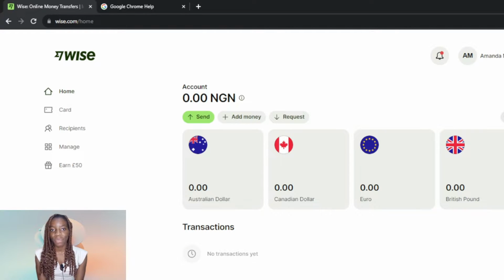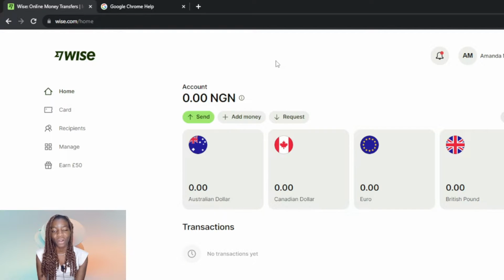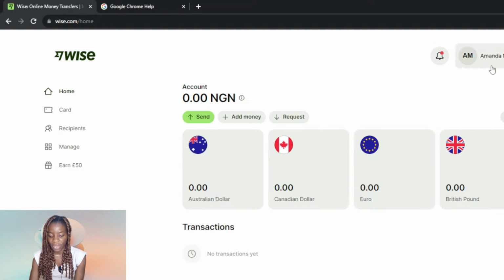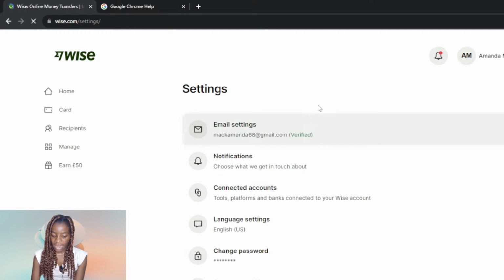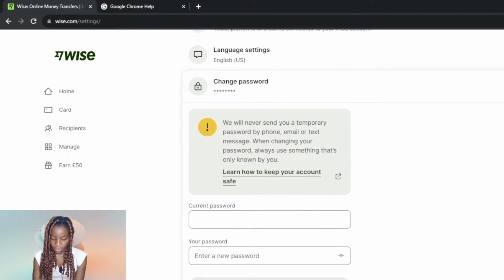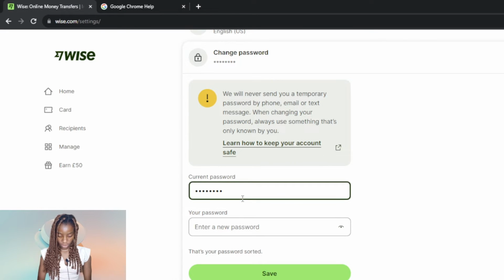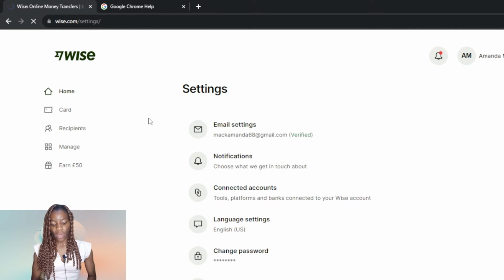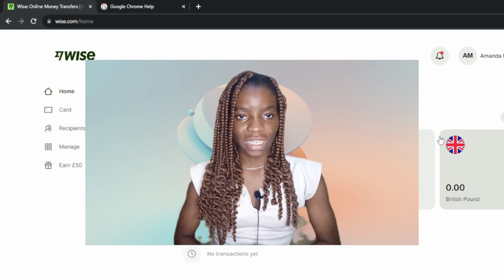How To CHANGE PIN on Wise (Easiest Way)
Hey, today we talk about How To CHANGE PIN on Wise. If you're on the website, go to Cards. If you're on the app, go to Card... So stay until the end of the video to see the full explanation.